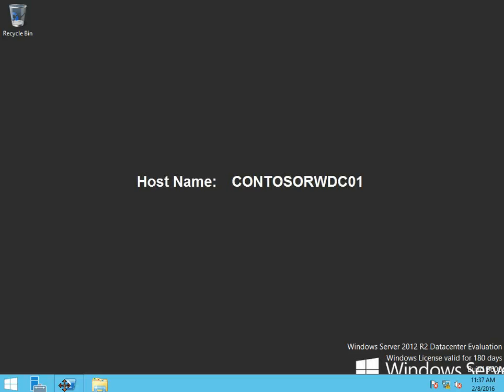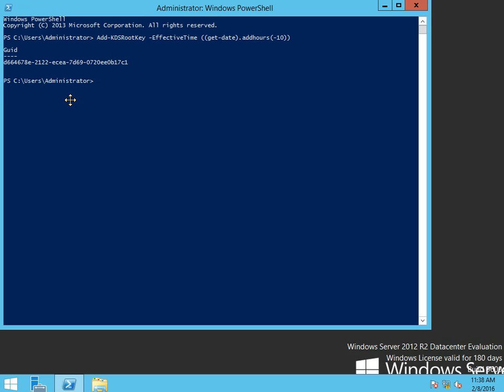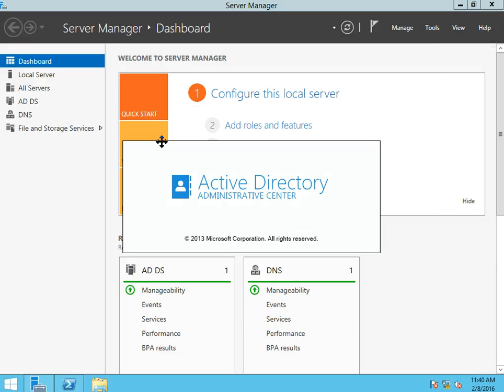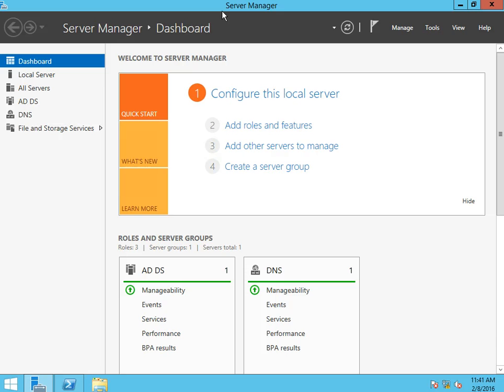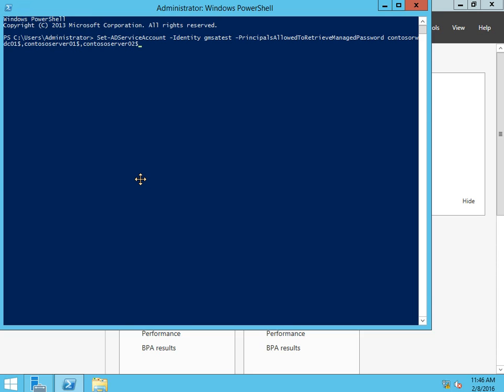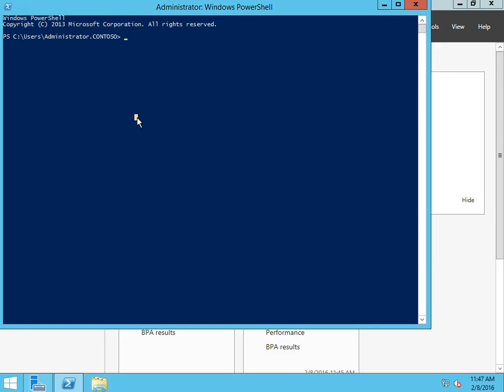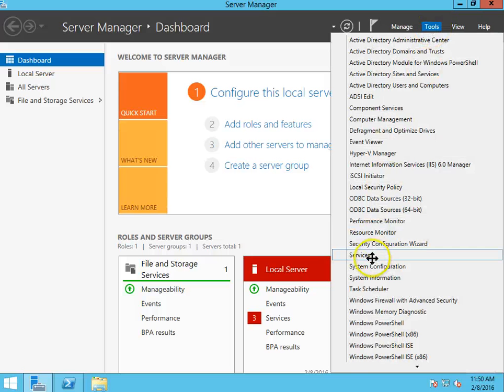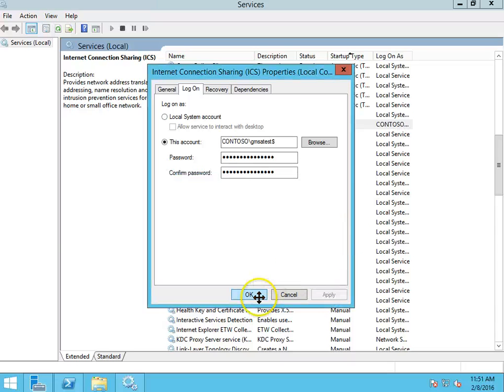Windows Server Group Managed Service Accounts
Setup GMSA. Quick tutorial on setting up a Group Managed Service Account in Windows Server 2012R2